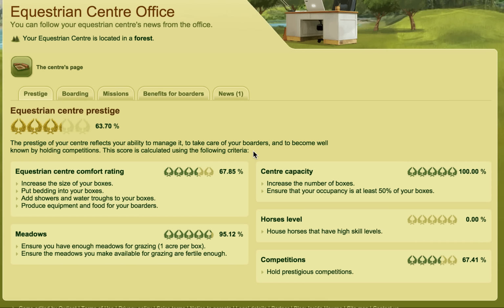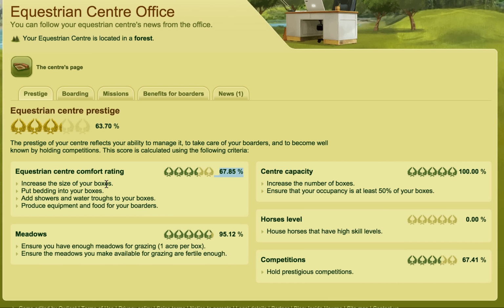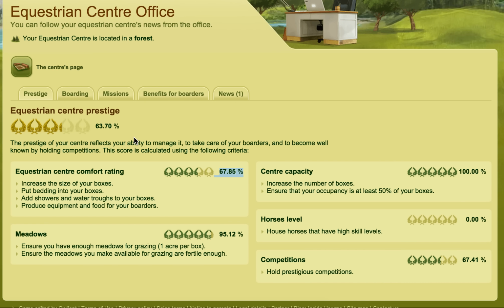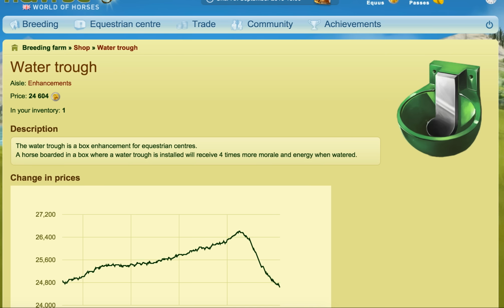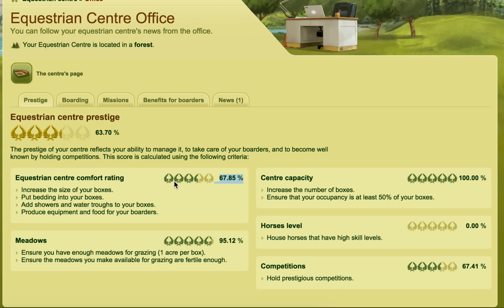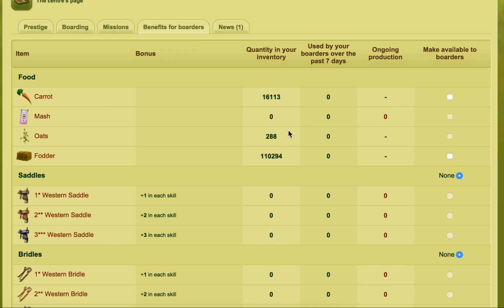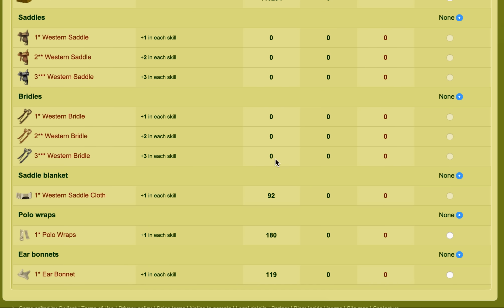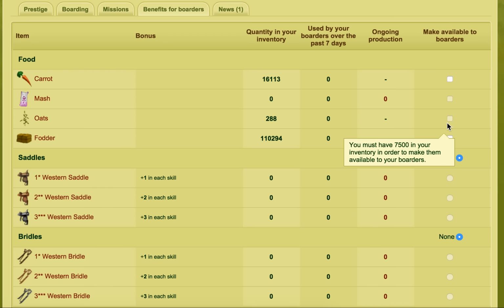1. Equestrian Centre Comfort Rating - EC Howrse Help (Mini Series: Increasing EC Prestige)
Thank you to willowbrooke for requesting this mini video series about how to increase your Equestrian centre's overall prestige. In this first episode I look at the Equestrian centre comfort rating. For more information please have a look at the blog